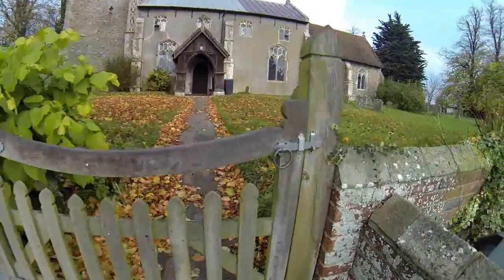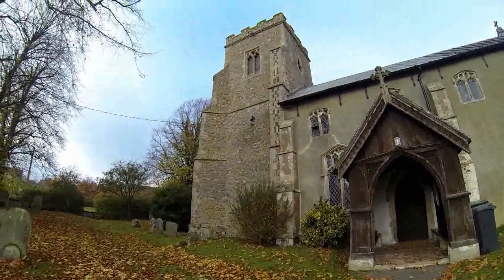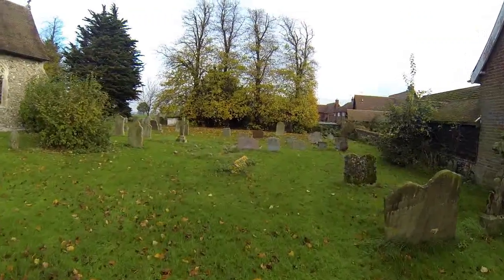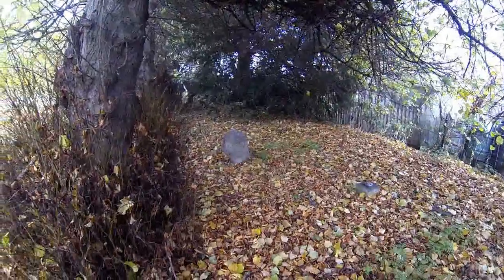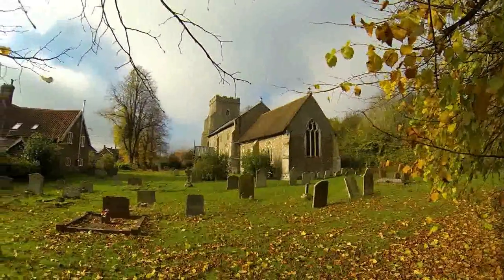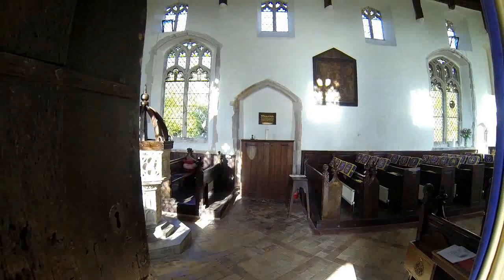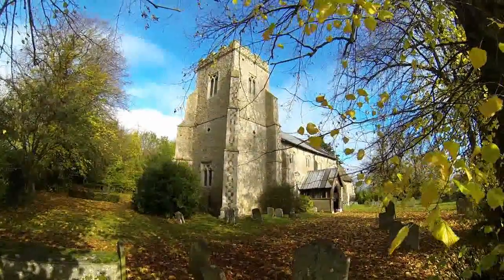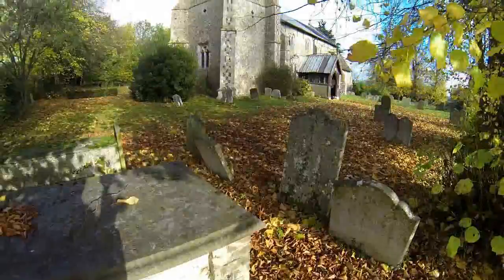St George - Wyverstone - Suffolk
It was a beautiful sunny autumn day when we visited the church of St George in the mid Suffolk village of Wyverstone. The church look idyllic with the sun and bright autumn colours